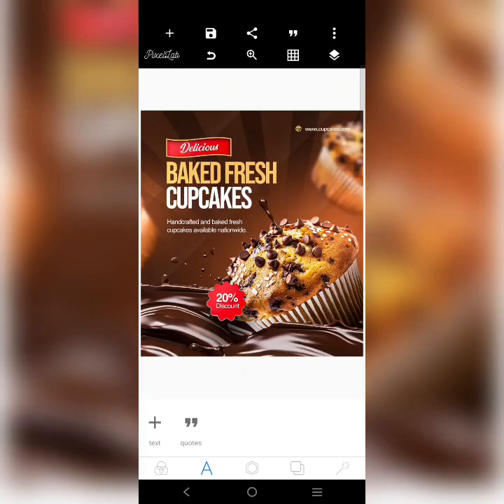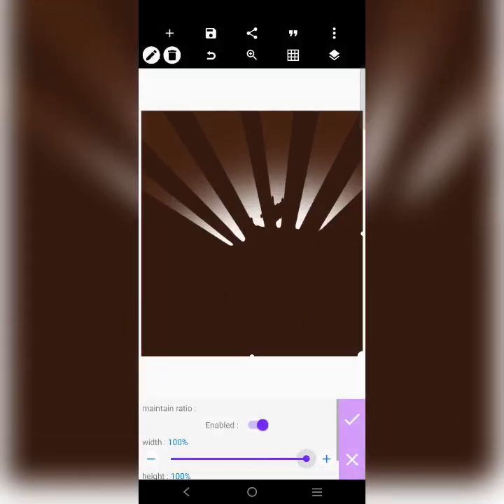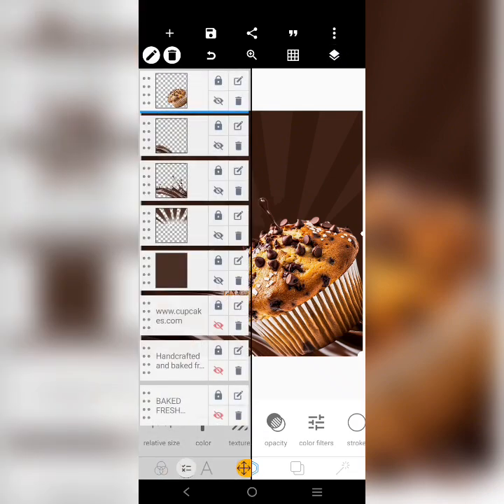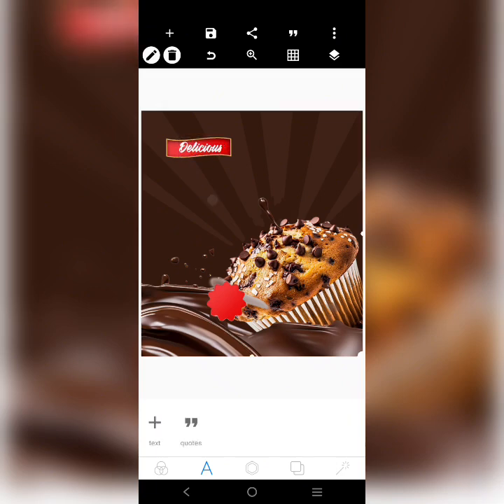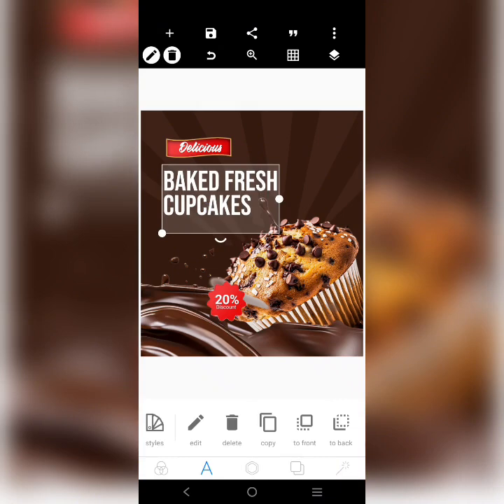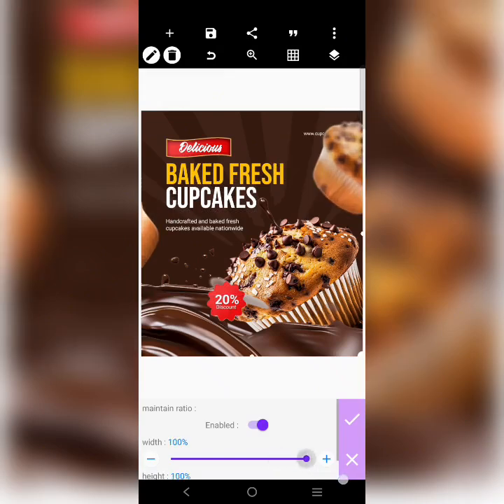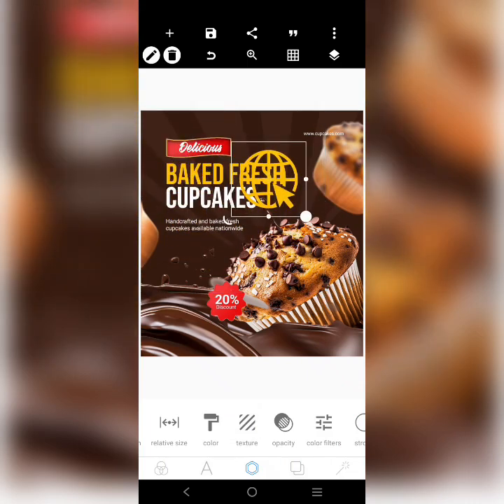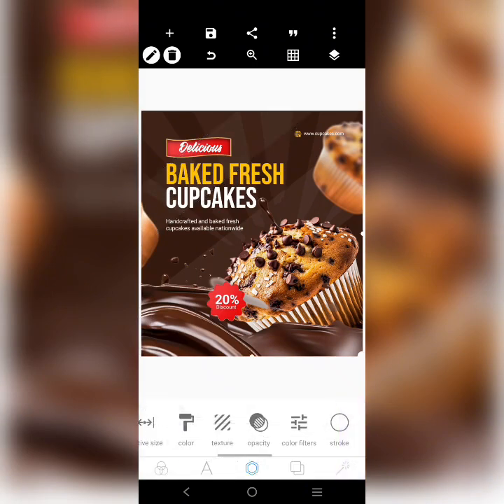DAY 17: Cupcake Flyer Design in Pixellab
Download the resources